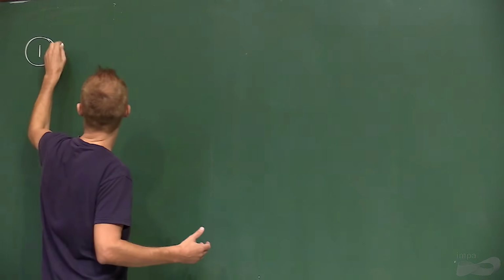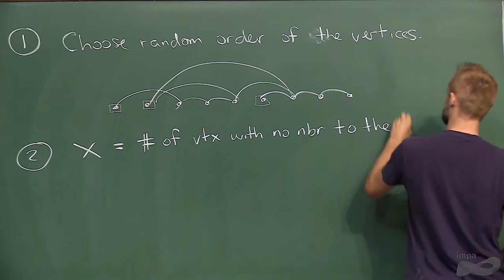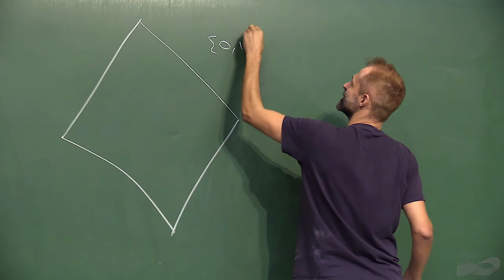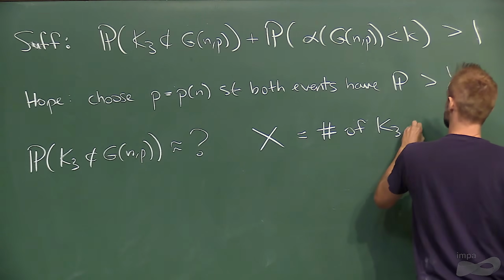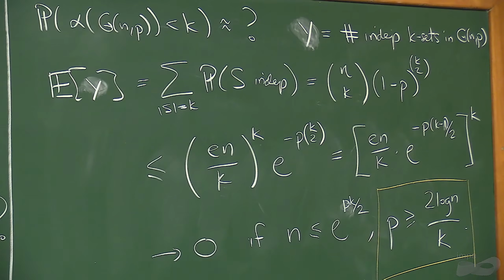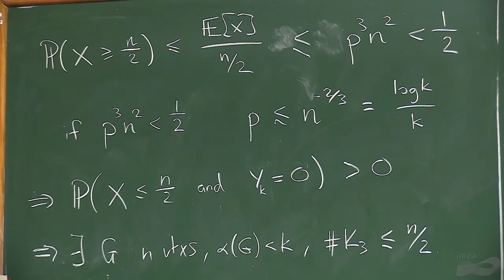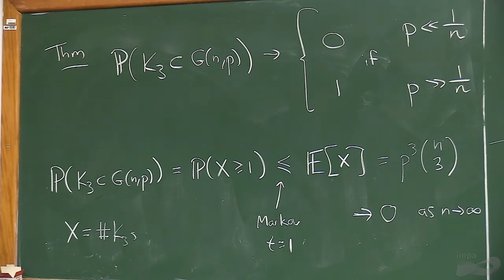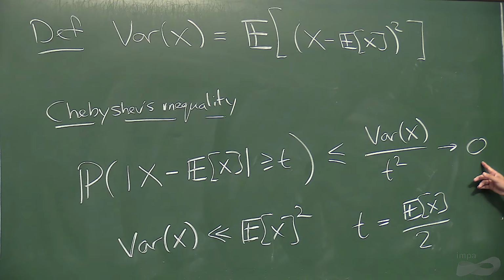2ª Escola Brasileira de Combinatória - Robert Morris (IMPA) - Short Course: 02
Speaker: Robert Morris (IMPA) – The Probabilistic Method

Rio de Janeiro, March 10th – 14th, 2025
The 2nd EBC (Escola Brasileira de Combinatória / Brazilian School of Combinatorics) will be held at IMPA in Rio de Janeiro, RJ, during the week of March 10-14, 2025.

The 1st edition of the EBC gathered 87 participants from 8 Brazilian states and 10 other countries. It was organized by IME/USP, IMPA and INCTMat, with support from CNPq, CAPES and FAPESP. The 2nd edition of the EBC will have a similar format, with 11 plenary talks, 2 mini-courses, and daily poster presentations. The EBC also provides an excellent opportunity for researchers and students from Brazil and abroad to start new collaborations, and a significant amount of time will be set aside during the week for participants to work on open problems in small groups.

◊ Invited Speakers
Corrine Yap (Georgia Tech) – Spin Models on Random Regular Graphs: Magnets, Moments, and Mixing
Cosmin Pohoata (Emory University) – The Heilbronn triangle problem
Huy Tuan Pham (IAS) – Random Cayley graphs and Additive combinatorics from a combinatorial perspective
Jinyoung Park (NYU) – On the second Kahn–Kalai Conjecture
Letícia Mattos (Universität Heidelberg) – On the Prague dimension of sparse random graphs
Matías Pavez-Signé (Universidad de Chile) – The extendability method in expander graphs
Matthew Jenssen (King’s College London) – Lower tails via Gibbs uniqueness on hypertrees
Maurício Collares (TU Graz) – Building spanning graphs in semi-random processes
Nicolas Sanhueza Matamala (Universidad de Concepción) – A hypergraph bandwidth theorem
Tibor Szabó (Freie Universität Berlin) – Global rigidty of random graphs in R
Yuval Wigderson (ETH Zürich) – Finding structures in tournaments

◊ Short Courses
Robert Morris (IMPA) – The Probabilistic Method
Alex Scott (University of Oxford) – The Erdős-Hajnal Conjecture

◊ Scientific committee:
Guilherme Oliveira Mota – chair – (USP)
Robert Morris – chair – (IMPA)
Béla Bollobás (Cambridge)
Maya Stein (Universidad de Chile)
Yoshiharu Kohayakawa (USP)
Yoshiko Wakabayashi (USP)

◊ Organizing committee:
Carla Negri Lintzmayer (UFABC)
Cristiane Maria Sato (UFABC)
Luiz Paulo Freire Moreira (UFPE)
Marcelo Campos (IMPA)
Roberto Freitas Parente (UFBA)
Walner Mendonça (UFC)